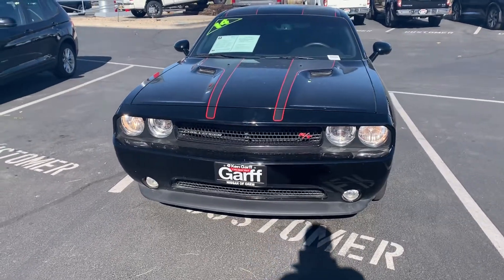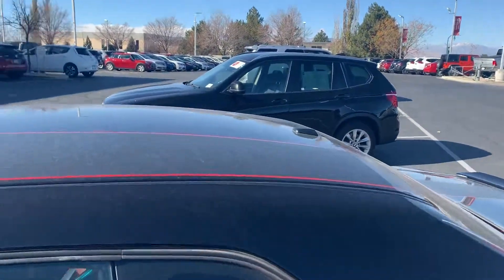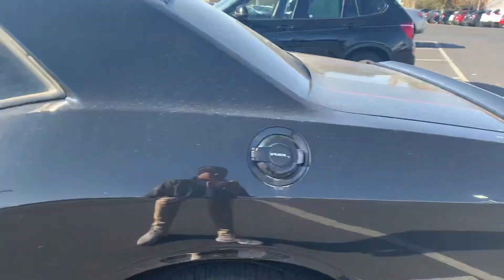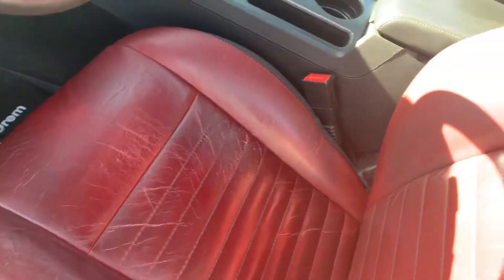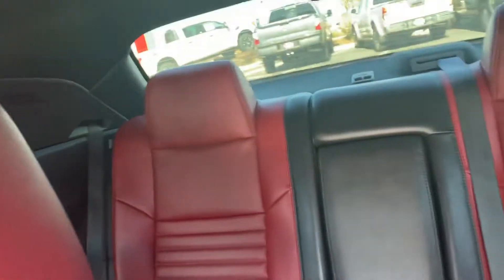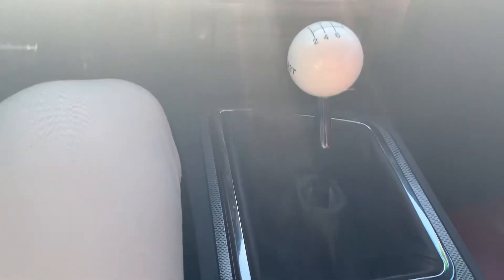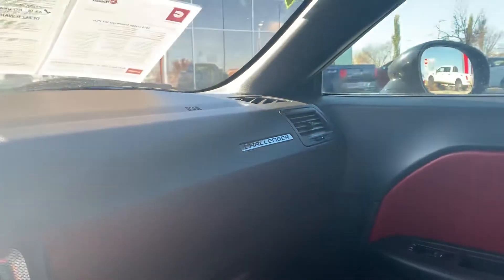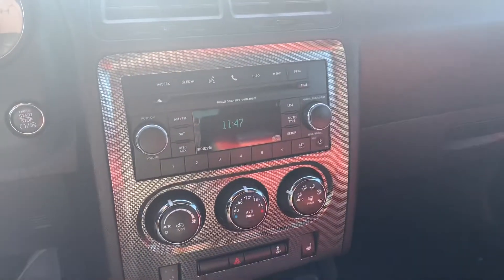2014 Challenger RT for Mike!